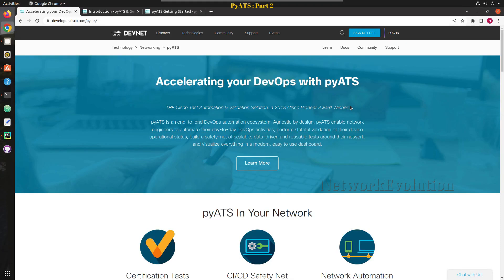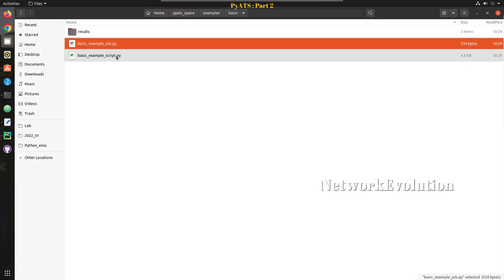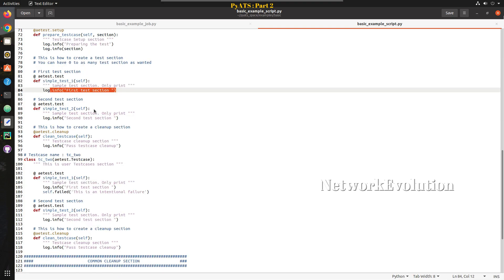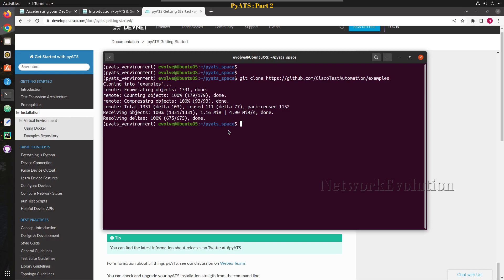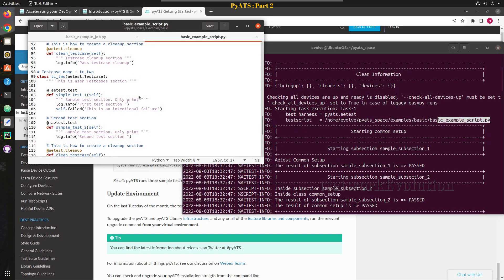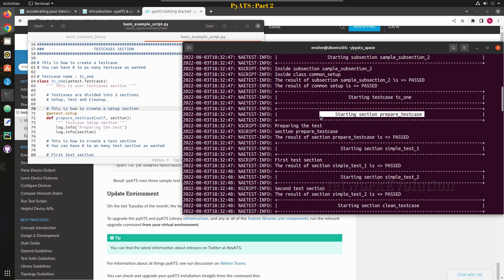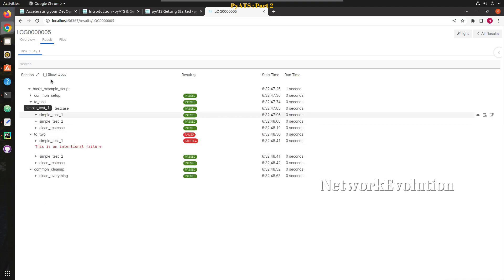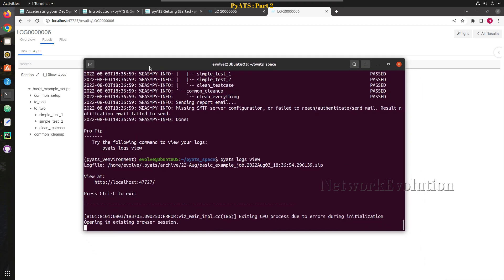PyATS Framework Tutorial Part2:Run PyATS CLI example test case and Validate Installation|easypy run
𝗙𝗼𝗿 𝗖𝗼𝗺𝗽𝗹𝗲𝘁𝗲 𝗣𝘆𝘁𝗵𝗼𝗻 𝗙𝗼𝗿 𝗡𝗲𝘁𝘄𝗼𝗿𝗸 𝗘𝗻𝗴𝗶𝗻𝗲𝗲𝗿𝘀 𝗖𝗼𝘂𝗿𝘀𝗲:
This Video demonstrates how to test the PyATS installation using PYATS CLI commands and example scripts and get pyats log view web page

𝐏𝐲𝐀𝐓𝐒 𝐅𝐫𝐚𝐦𝐞𝐰𝐨𝐫𝐤 𝐓𝐮𝐭𝐨𝐫𝐢𝐚𝐥 : 𝐇𝐨𝐰 𝐭𝐨 𝐮𝐬𝐞 𝐏𝐲𝐀𝐓𝐒 𝐟𝐨𝐫 𝐂𝐢𝐬𝐜𝐨 𝐍𝐞𝐭𝐰𝐨𝐫𝐤 𝐀𝐮𝐭𝐨𝐦𝐚𝐭𝐢𝐨𝐧 𝐚𝐧𝐝 𝐌𝐨𝐧𝐢𝐭𝐨𝐫𝐢𝐧𝐠

what is pyats
how to use pyats for day to day network automation and monitoring tasks
pyats beginner tutorial
how to use pyats
how to install pyats
pyats core test infrastructure
sdk & libraries of pyats
network engineers key benefits
retrieve information using pyats
how to take snapshot
parse device show
pyats run job basic example job.py
pyats run example using pyats cli
store snapshot using pyats
pyats explanation of common setup
common cleanup and testcase
testcases execution in PyATS
common_cleanu class, common_setup class
python decorators in pyats. sample sections
pyats log examples
pyats log view example
pyats common setup example and explanation
pyats run cli command for testcase execution. Task summary
self.failed in pyats test case
prepare testcases in pyats
test ecosystem architecture explanation
how to install pyats in ubuntu
pyATS - Python Automated Test Systems: how to use pyATS for day to day network automation and monitoring tasks
It is a test framework introduced by Cisco
how to install and setup pyats
 It is introducing DevOps culture in to network automation
 For example introducing CI/CD pipeline in to network configuration management
 Continuous Integration stage:
 Continuous Delivery:
 Continuous deployment:
 If you follow these frameworks, the configuration changes are going to be more reliable and efficient
 You will have entire track of the configuration change
  In single click you can revert entire infra configuration to previous state
 You can see Who committed the change, what was the change, who approved it, what was the test result etc
The Harness module controls the flow of your network automation in three stages,
Common setup : where script will setup the device for testing and take pre-snapshot
Triggers and verification: where this triggers actual tests: compares the changes
Third stage is: Common cleanup: Reverts device state to previous state , which is common setup stage
mkdir pyats_space
mkdir pyats_environment
cd pyats_demo
python3.10 -m venv .
source bin/activate
pip install --upgrade pip setuptools
pip install pyats[full]
show pyats -h
Check: pyats version check, pyats version check -h, pyats version check --outdated
       pyats version update
pyATS framework,pyats automation example,pyats tutorial,pyats beginner,pyats cli example